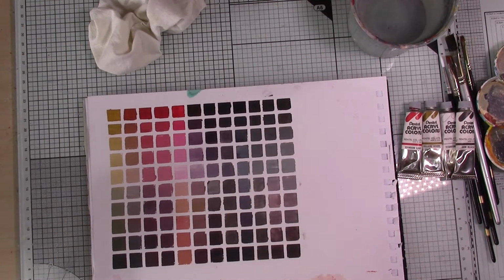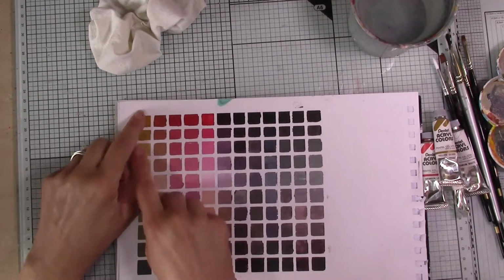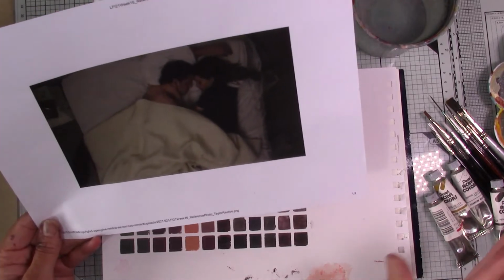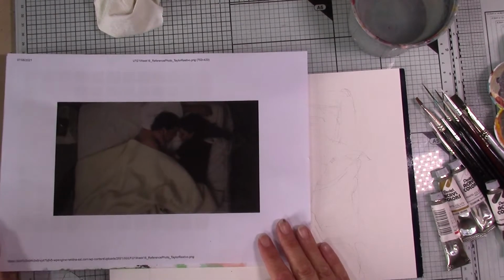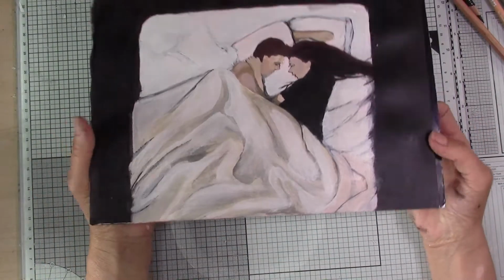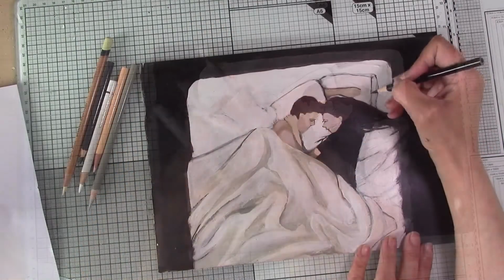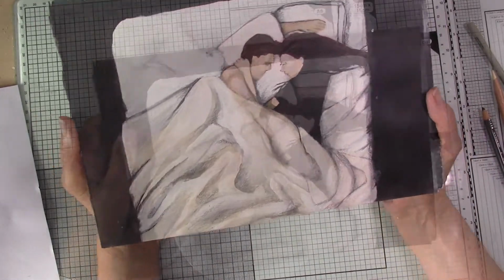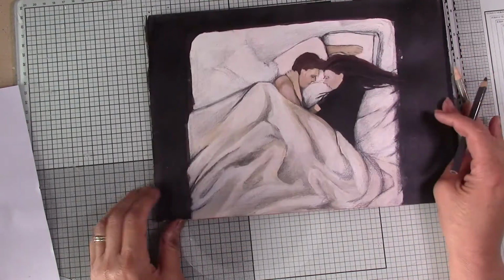Online Art Class Process - Like Crazy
After a lesson with Taylor Restivo as part of Let's Face It 2021 - inspired by a still from the movie Like Crazy as a reference and experimenting with a variation of the Zorn colour palette, using just four colours of acrylic paint.